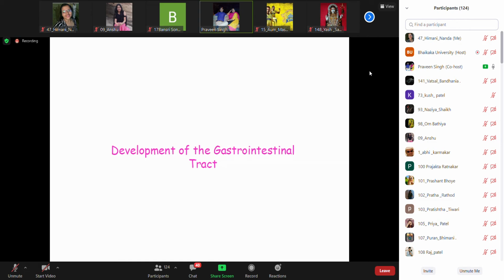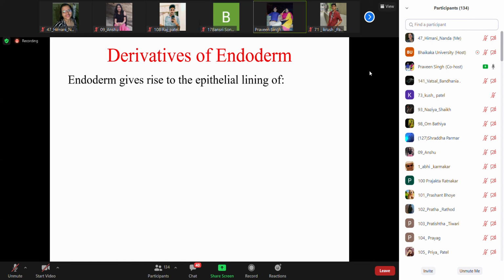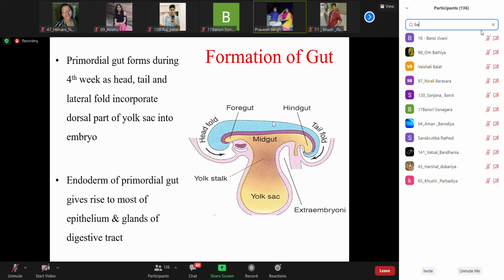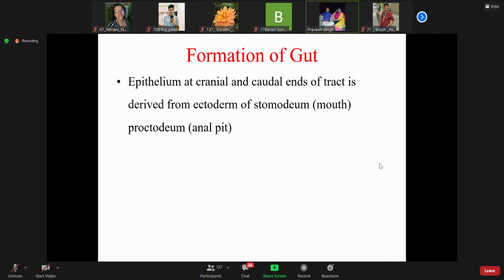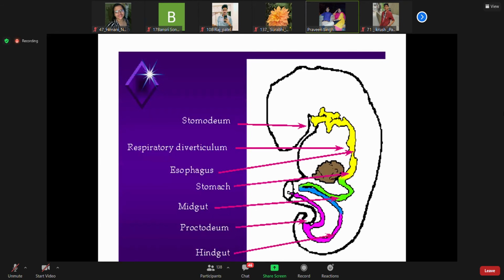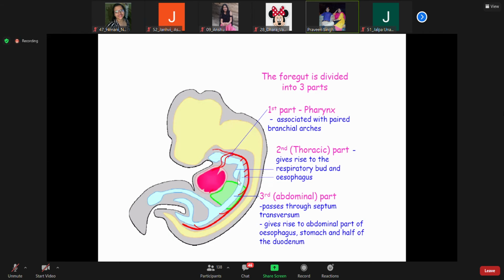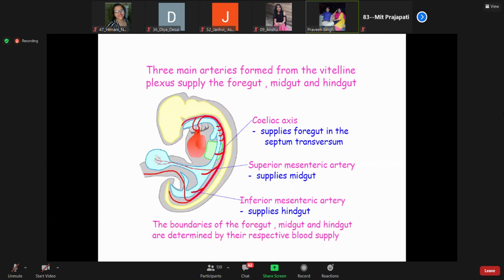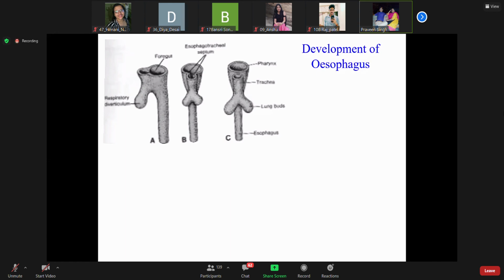gut development 1